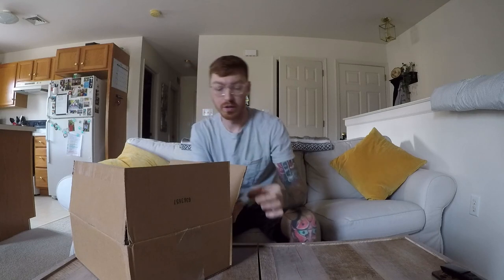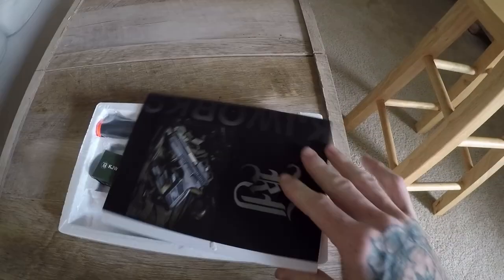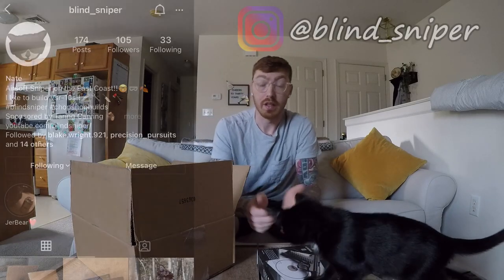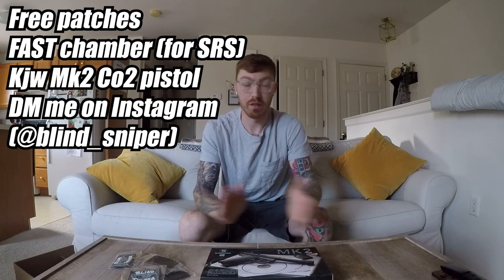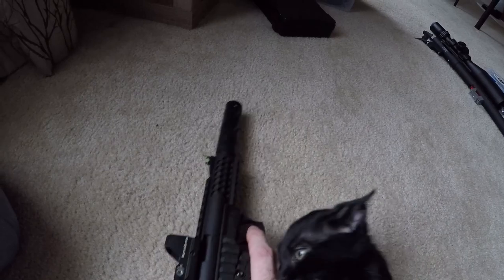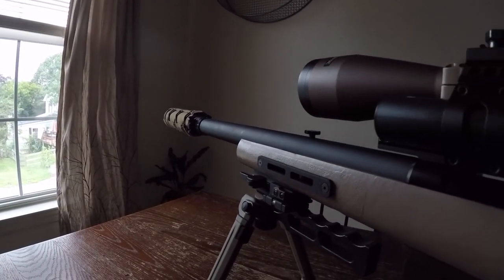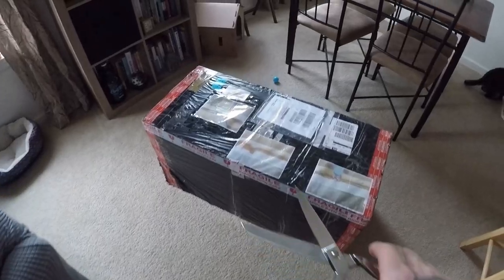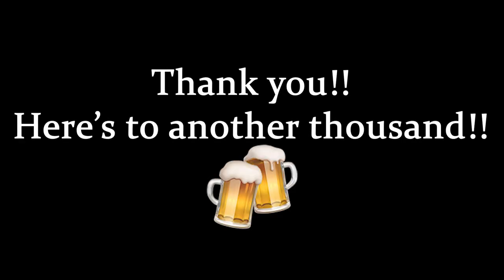[ENDED] Free Airsoft Stuff!!! | 2k Subscriber Giveaway 😎 | Blind Sniper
HopUp App: Nate Kline